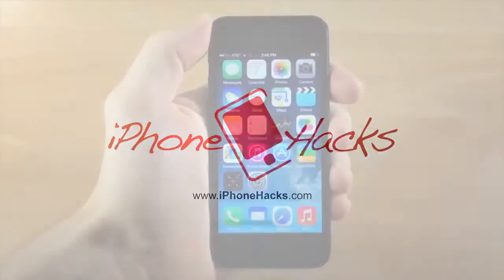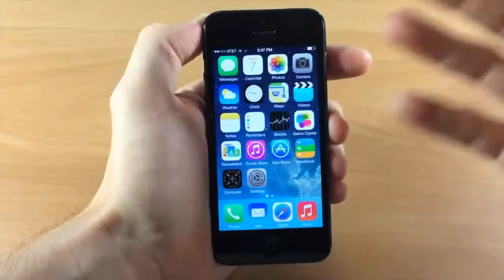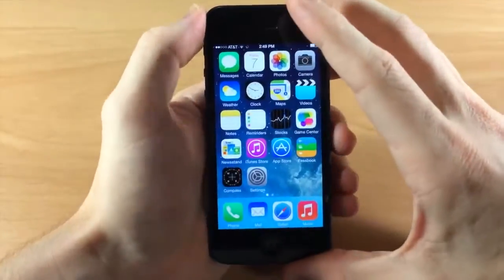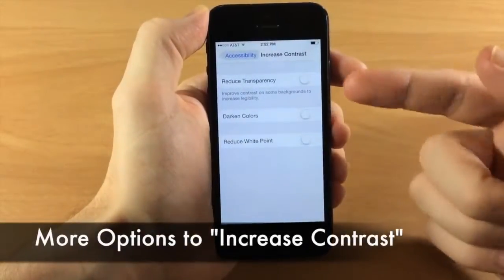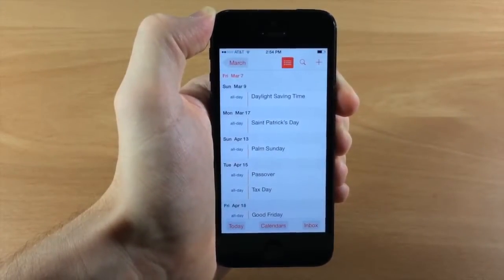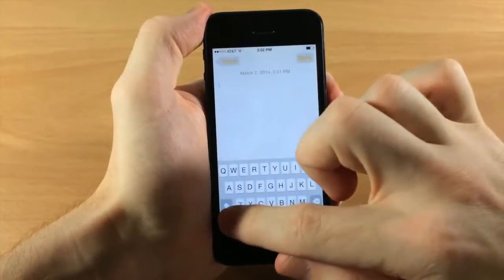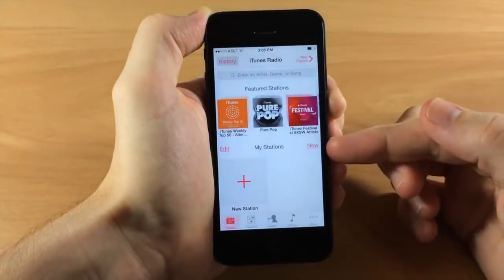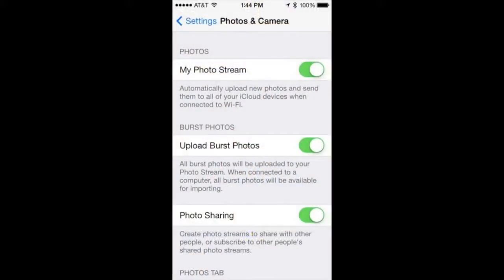New iOS 7 Features and Improvements